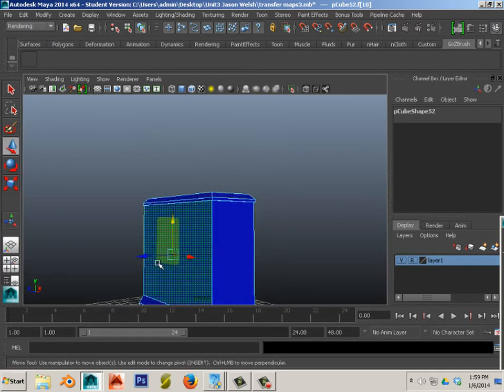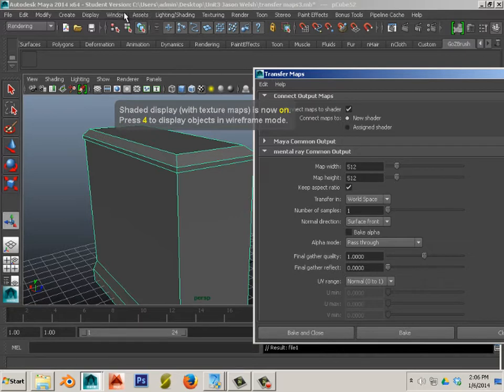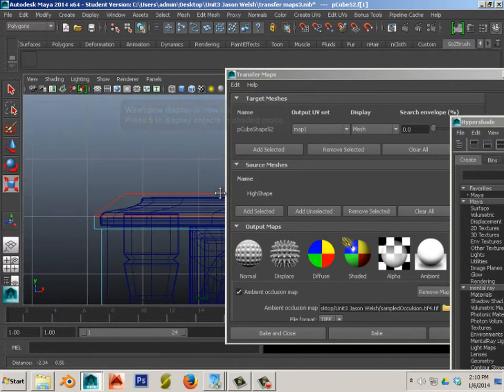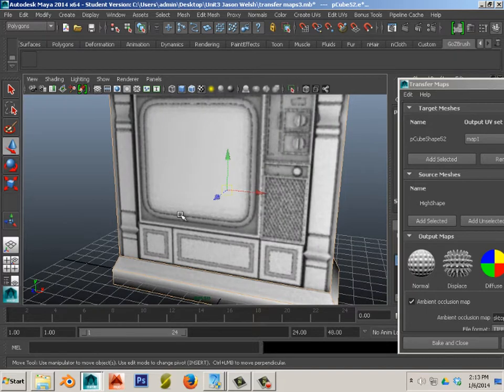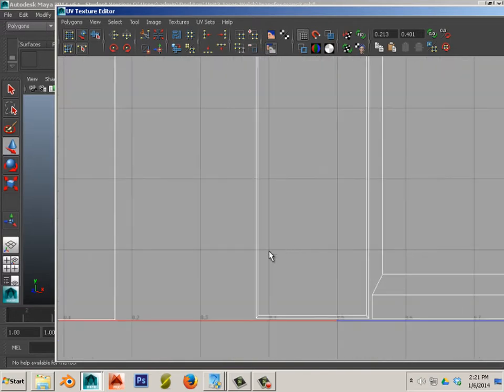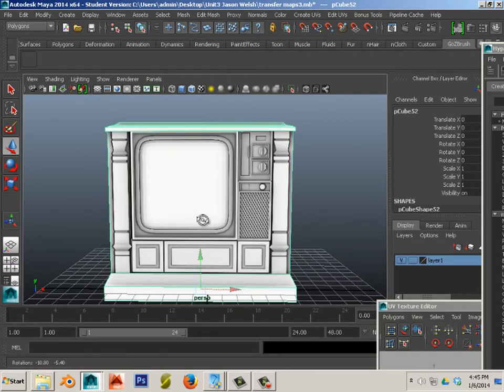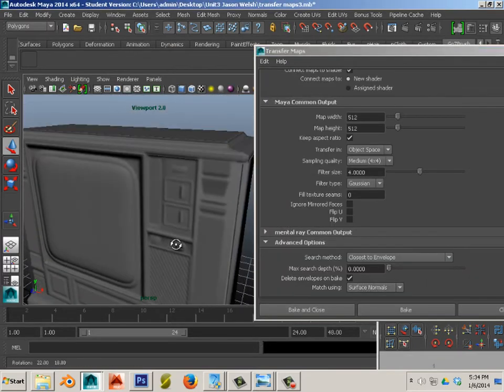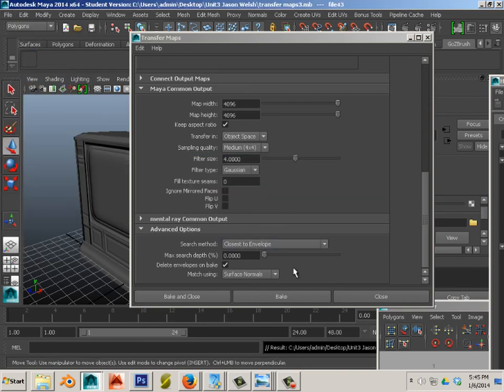0302b (Maya texture workflows) Transfer Map